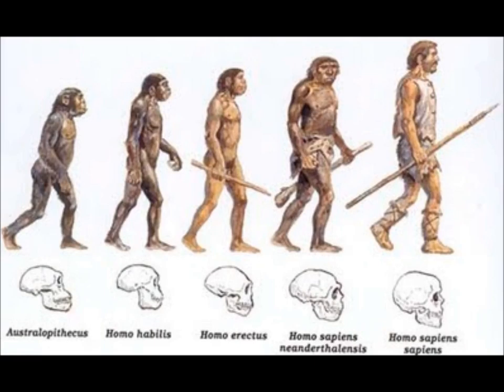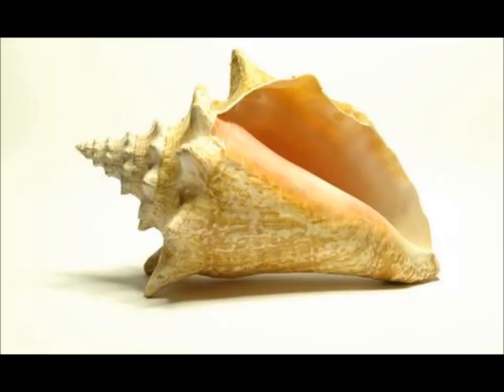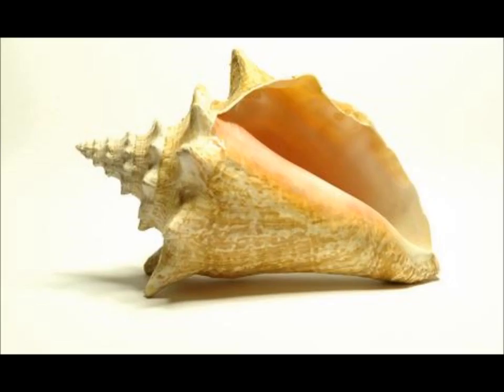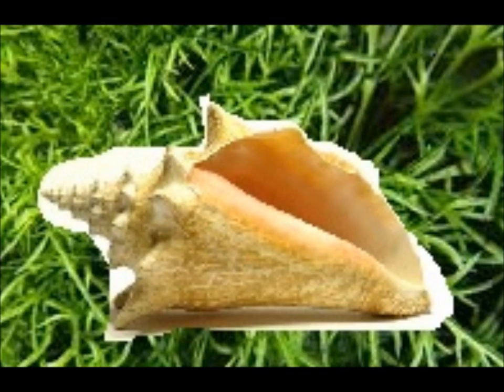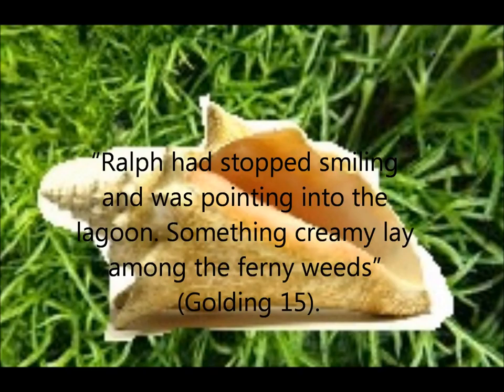The Evolution of The Conch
Find out what happens to the conch (from Lord of the Flies) and how it evolves throughout the story.